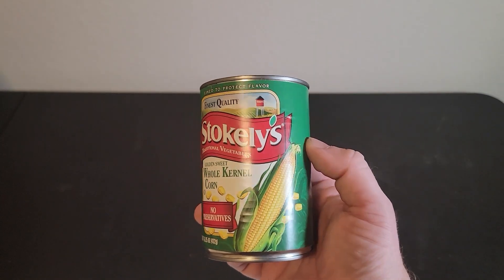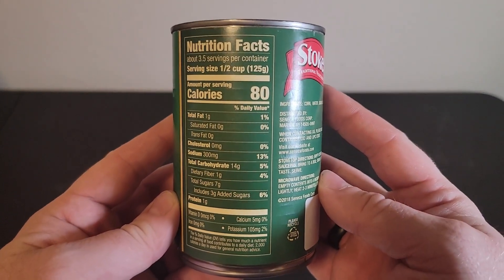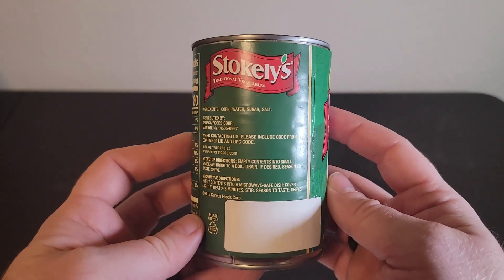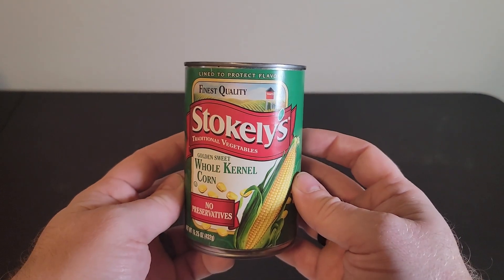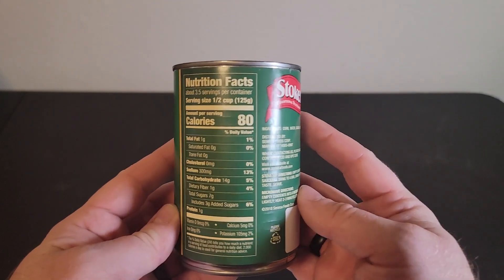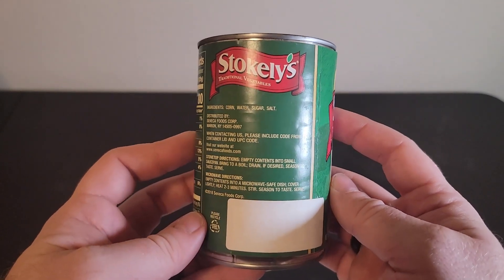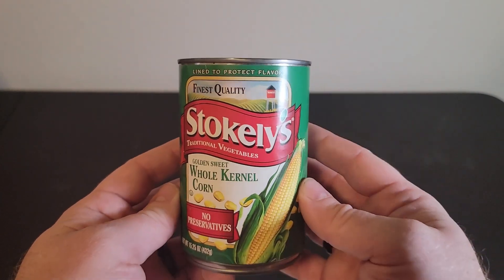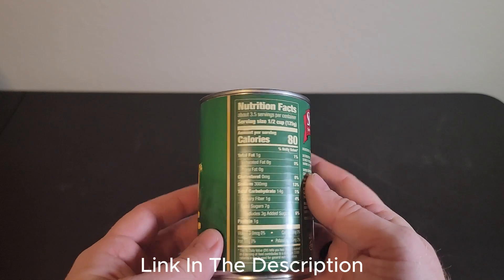Watch This Before Buying This Stokely's Canned Fresh Cut Whole Golden Kernel Corn!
Stokely's Canned Fresh Cut Whole Golden Kernel Corn

Link to My Storefront: